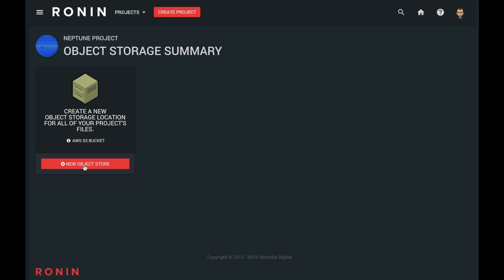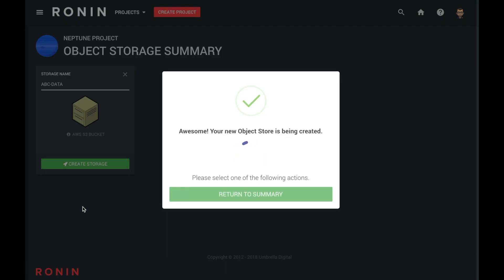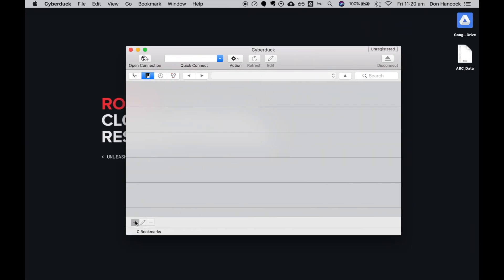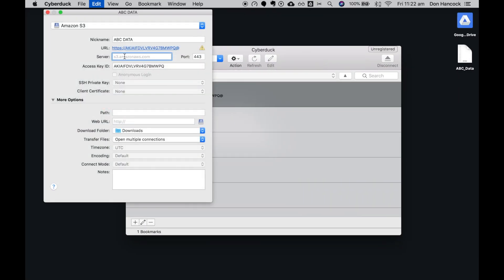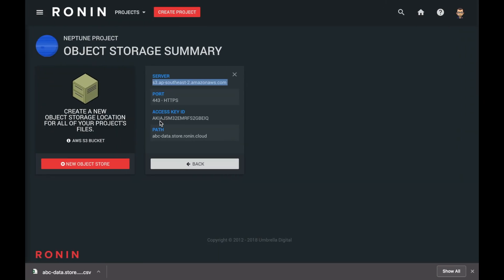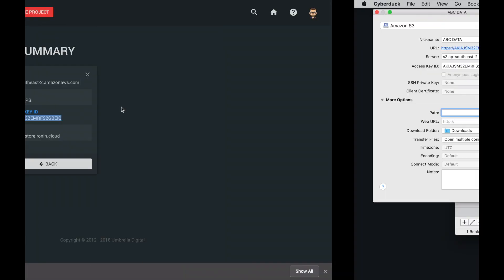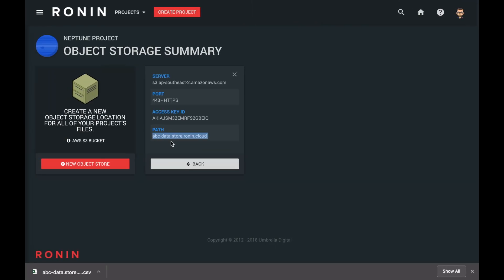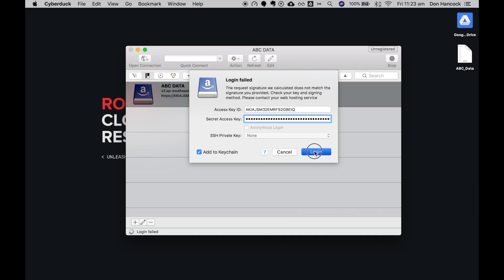Creating Object Storage and Transferring Files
This video demonstrates how to create and connect to a s3 bucket using RONIN.